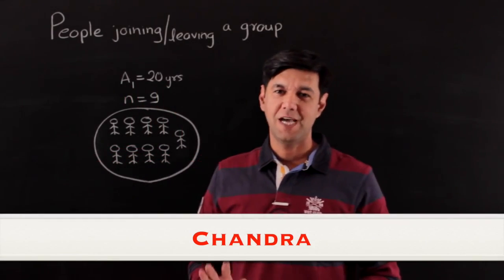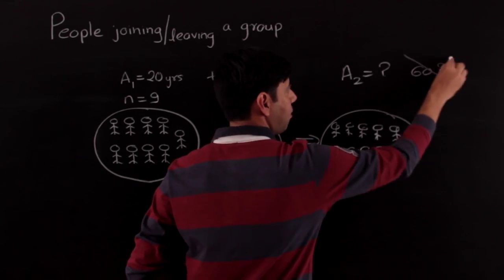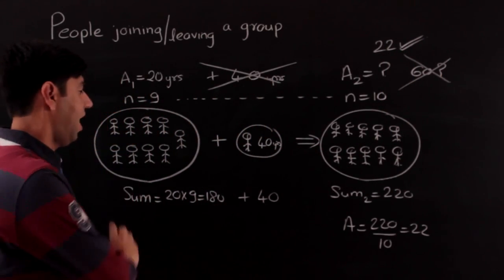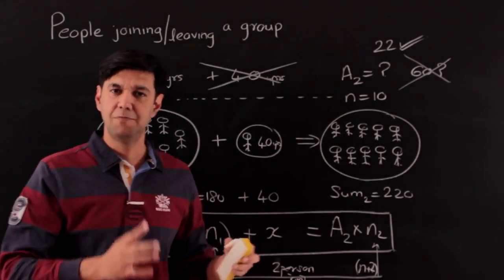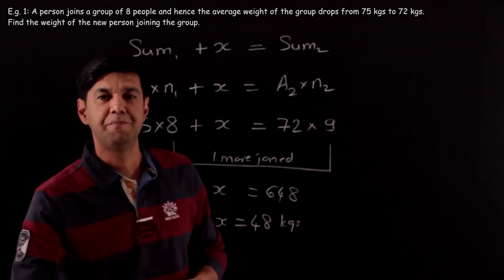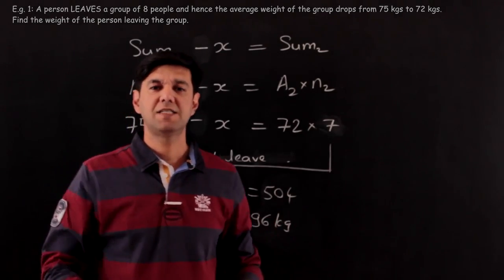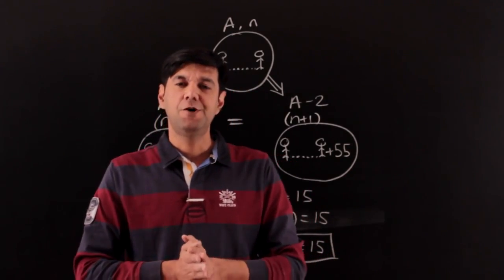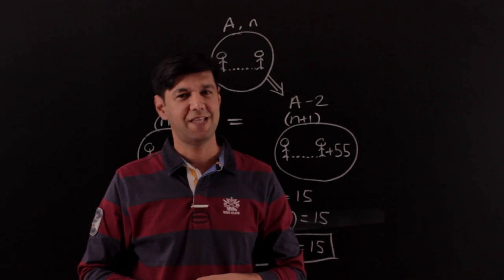Averages for CAT: Part 2 (More Concepts and Solved Examples)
In this video, I'll be continuing from where we ended in Part 1, with more concepts of averages. I'll be solving examples in detail and I'm sure this will be very helpful to all students. Solving questions faster will save time and boost chances of scoring better percentile. In addition, I'll be sharing tips and tricks, so get watching already!

All of our lessons on Data Interpretation, Logical Reasoning, Quantitative Analysis and Verbal Ability are available on our website. We also have mock tests, live classes, doubt clearing sessions and study plans.